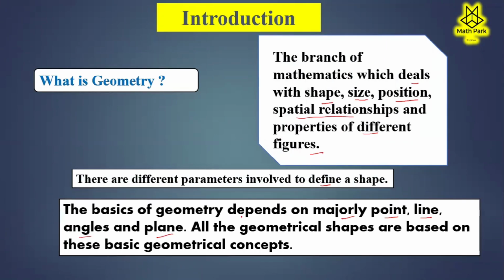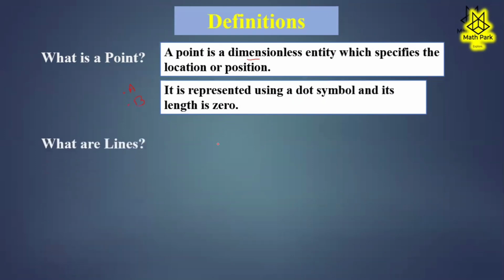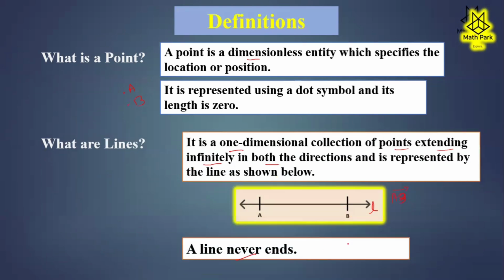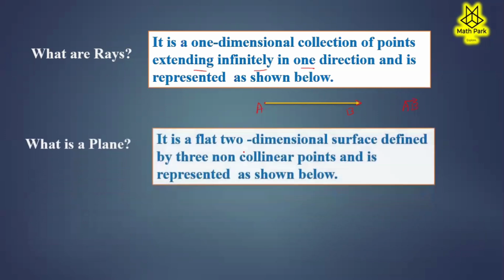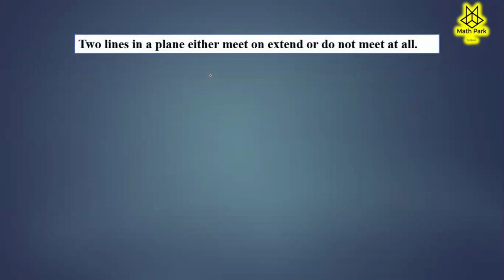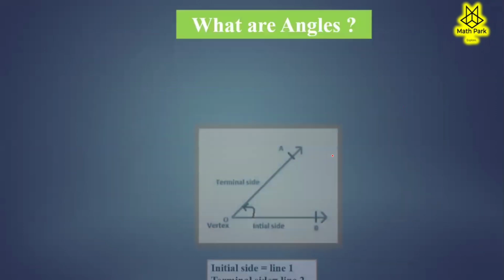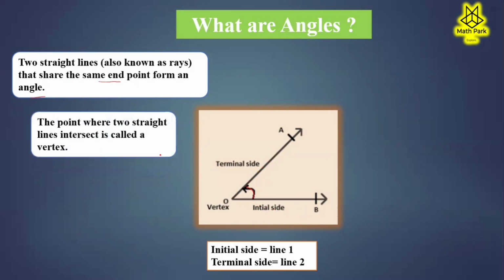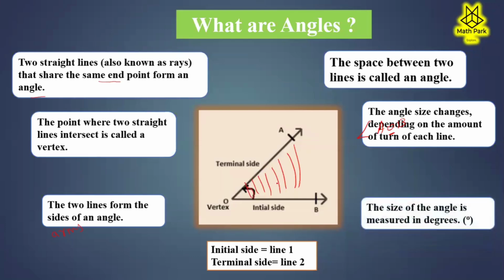Basic Concepts of Geometry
Basic Concepts of Geometry explained here
Point
Line
Ray
Plane